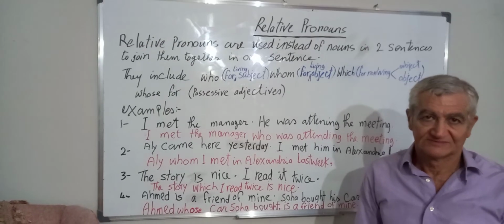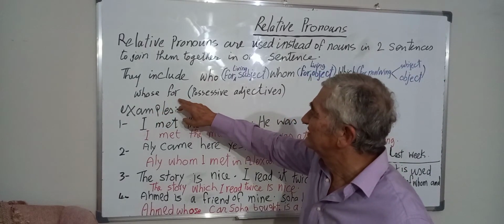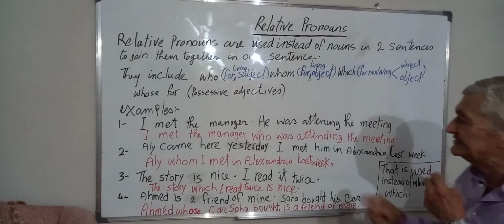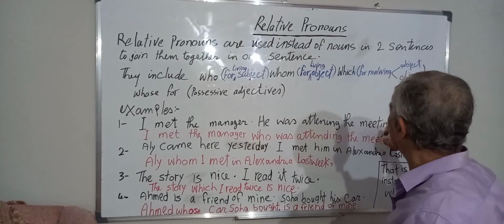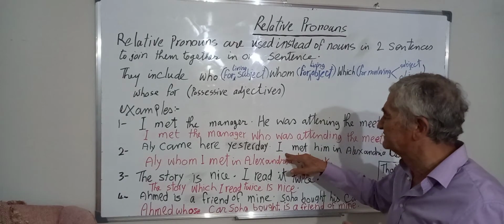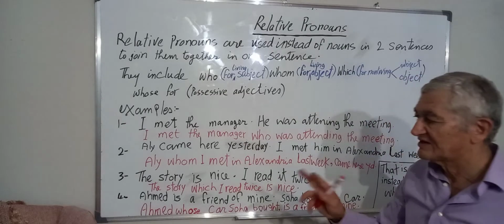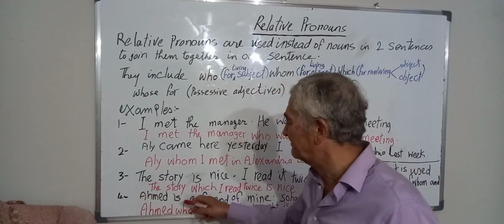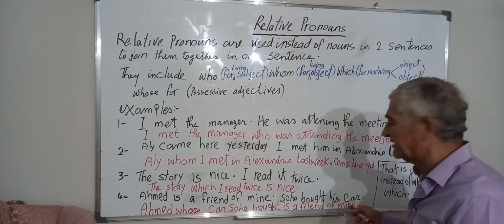8 March 2021